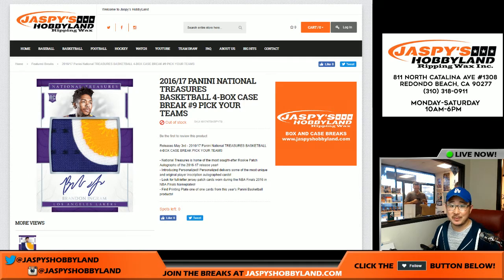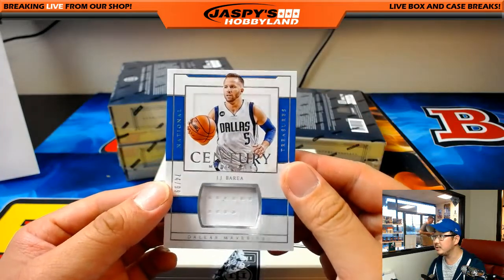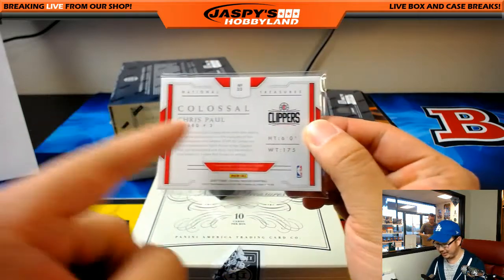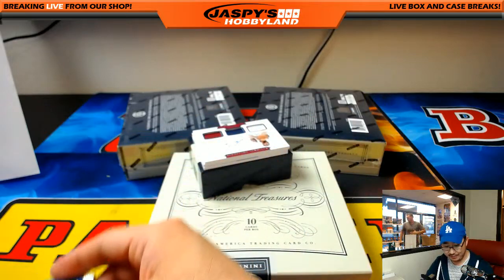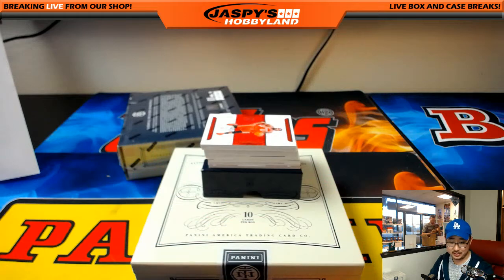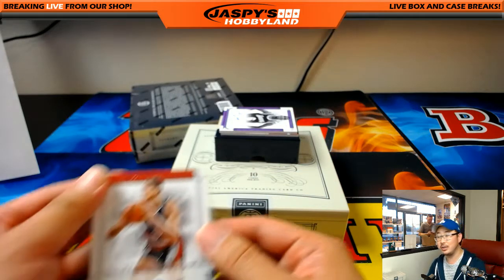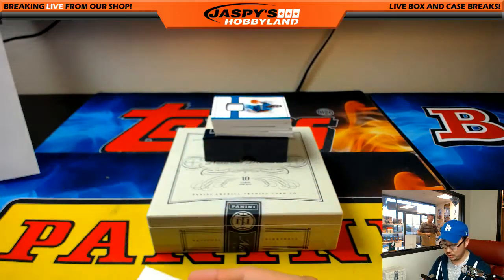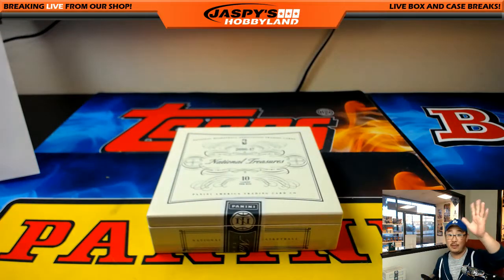Fri., 5/12/17 [4Box PICK YOUR TEAM] #9 - 2016-17 Panini National Treasures NBA Basketball